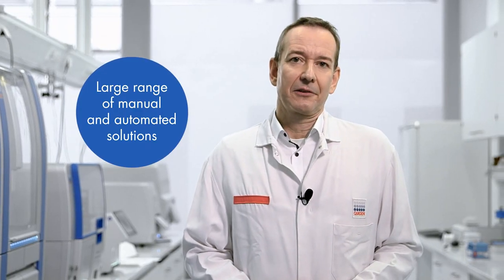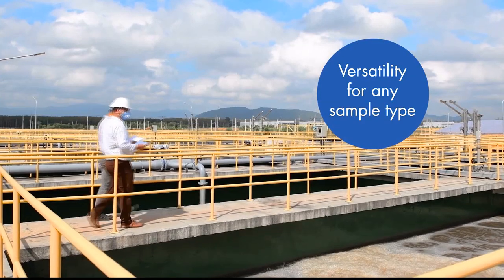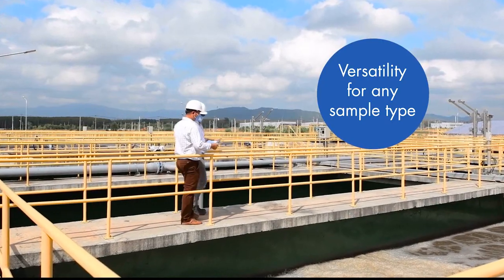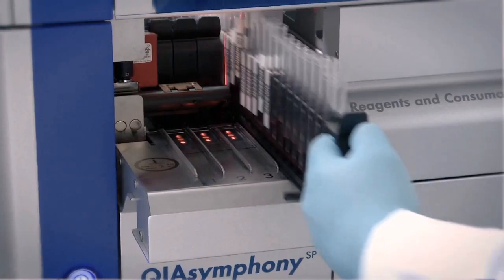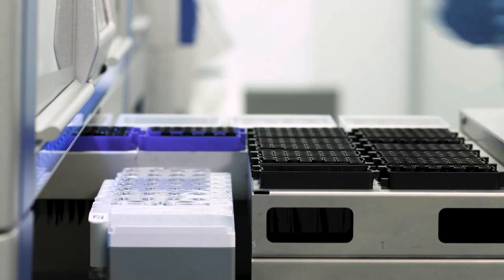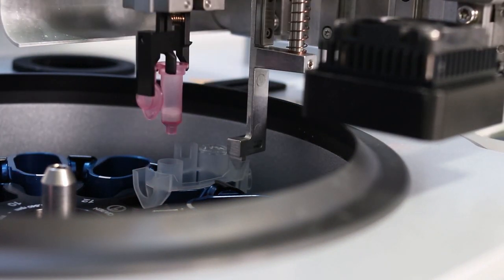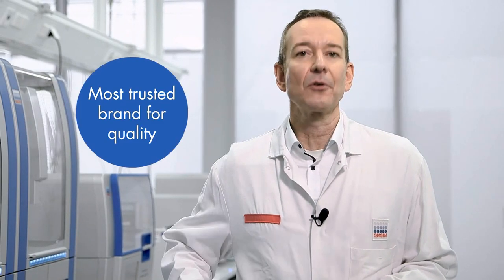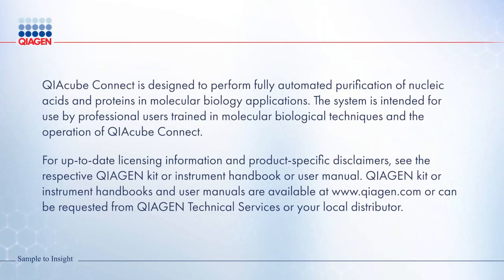Automated RNA extraction and DNA isolation technologies from QIAGEN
What makes QIAGEN so popular for RNA extraction and DNA isolation? What kinds of samples can you process with QIAGEN kits? How much evidence does QIAGEN have to support its product performance?

Dr. Michael Kazinski, Head of Sample Technologies at QIAGEN, answers all these questions. He also introduces two of QIAGEN’s most popular sample processing instruments. Meet the magnetic-bead–based QIAsymphony and the spin-column–based QIAcube Connect.